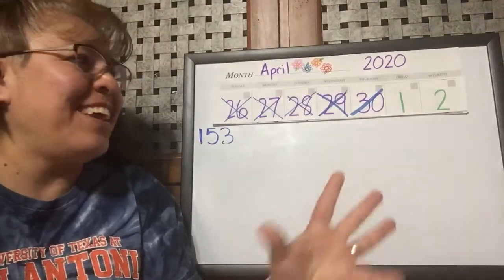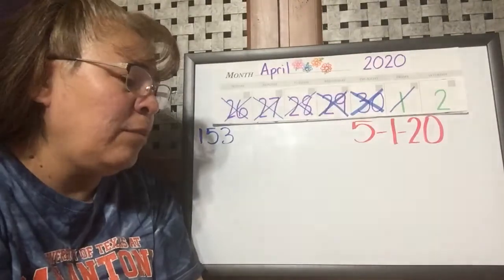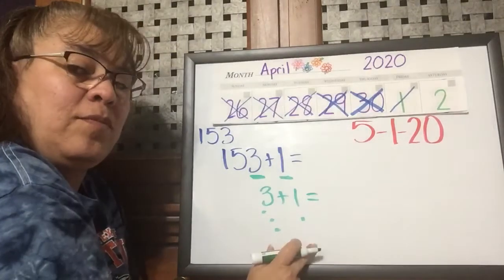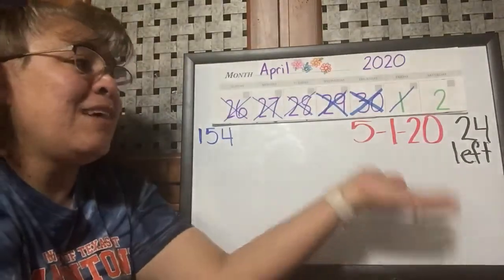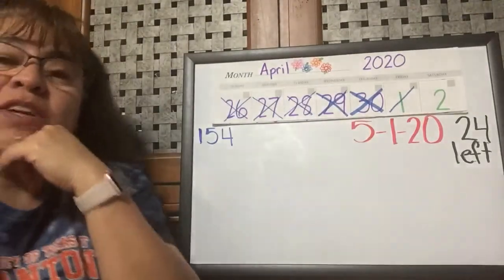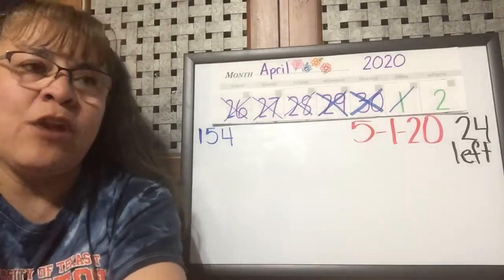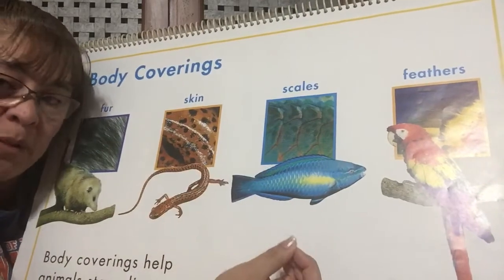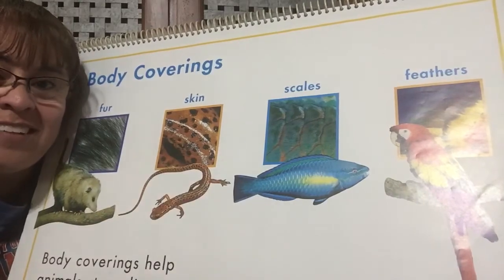Friday Morning Message Wk6